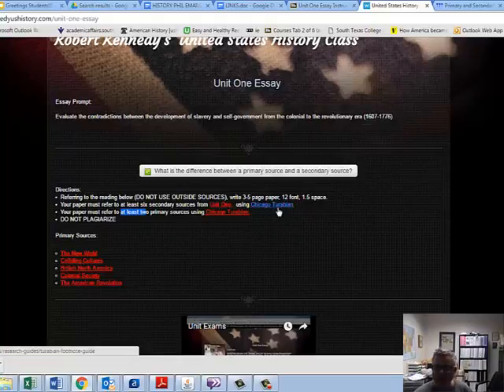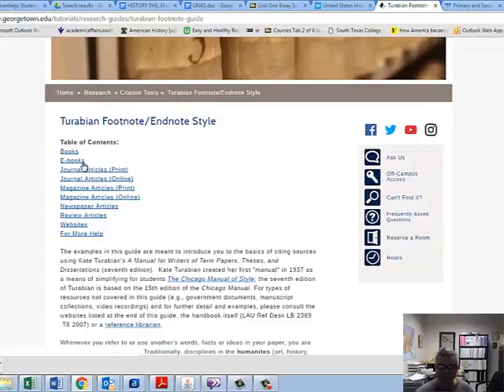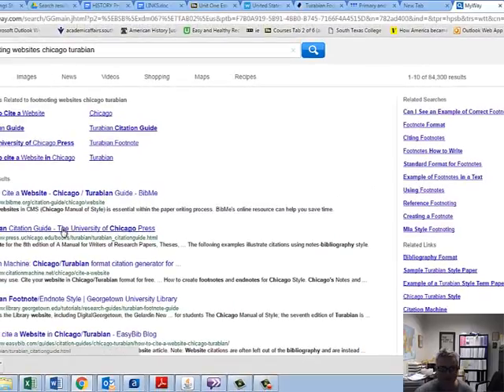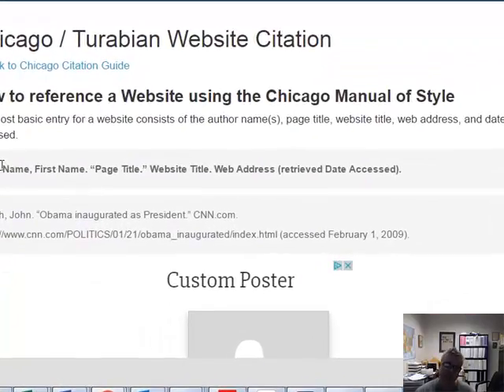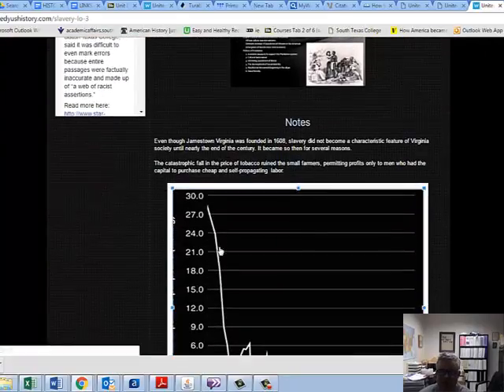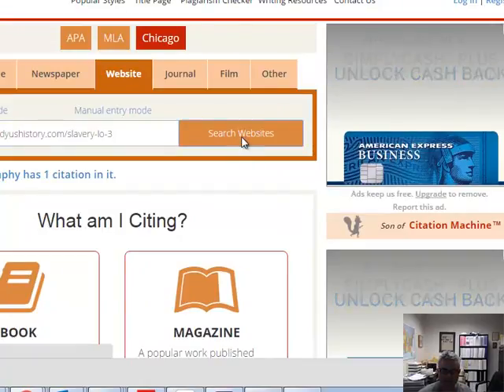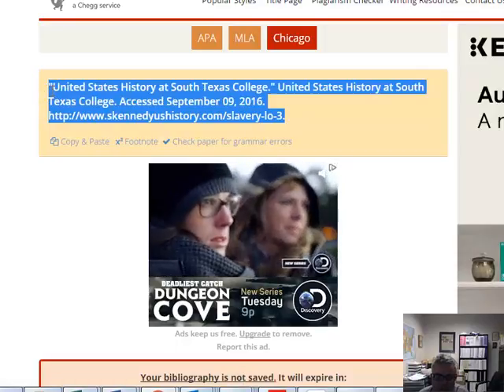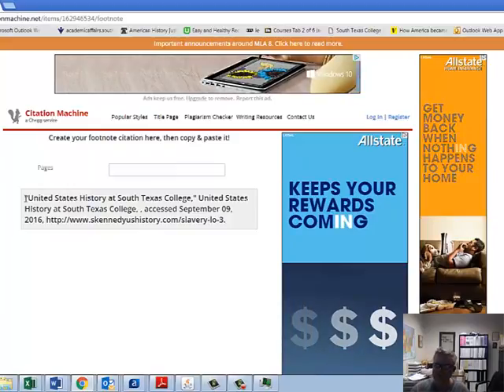UNIT ESSAY EXAM